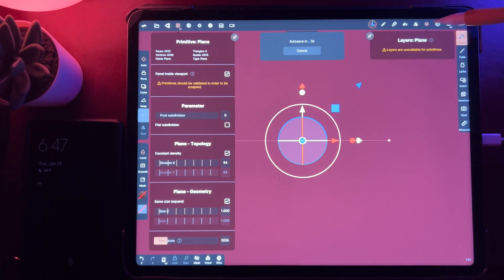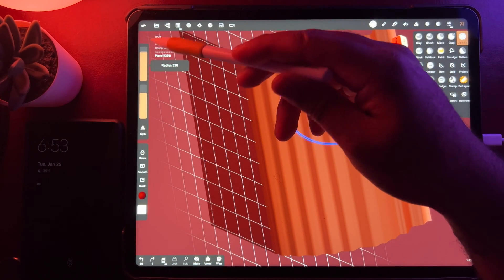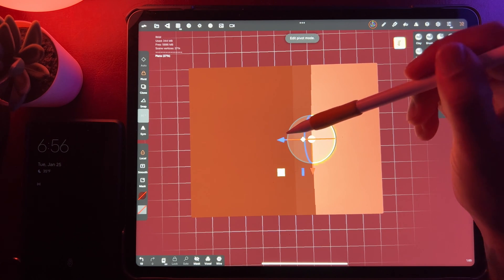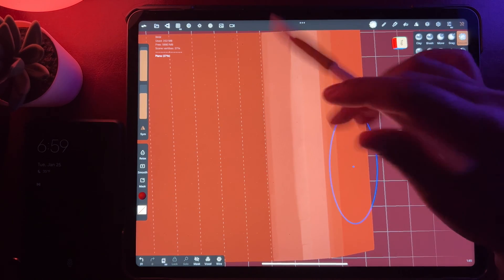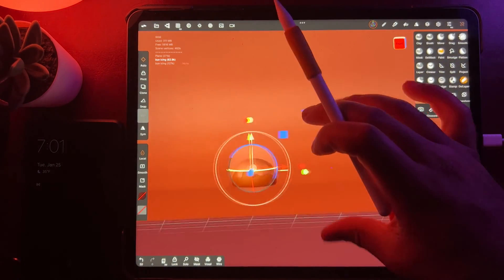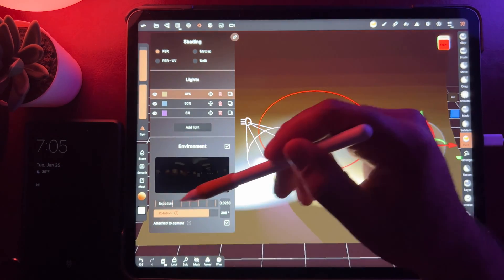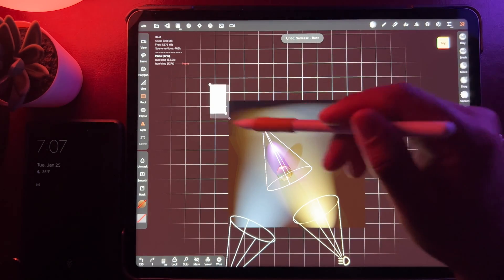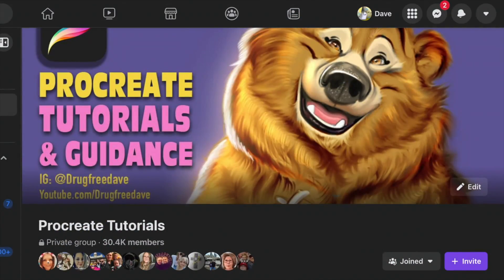How to make a backdrop in Nomad Sculpt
(Screen Recorded with Iphone 13 Pro)